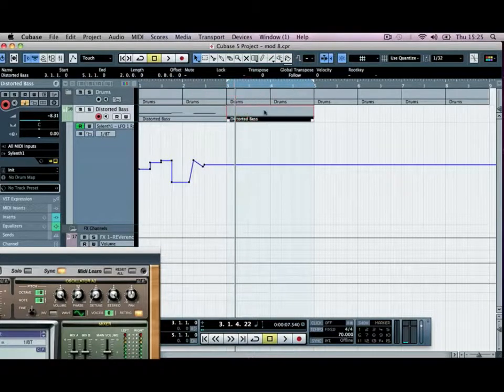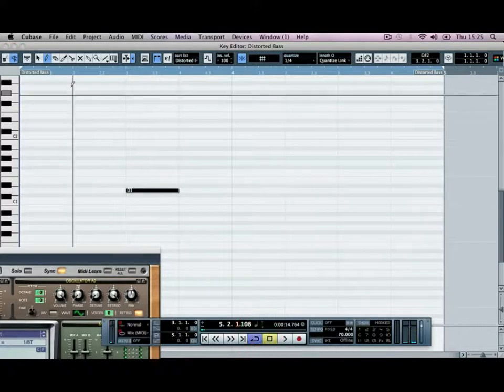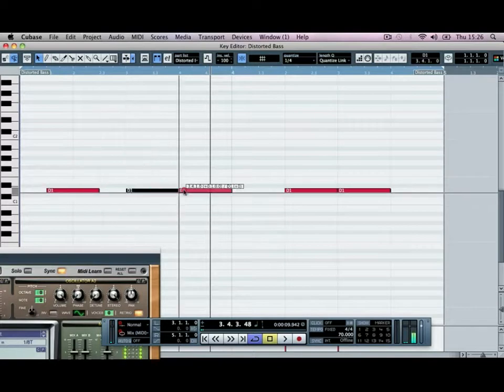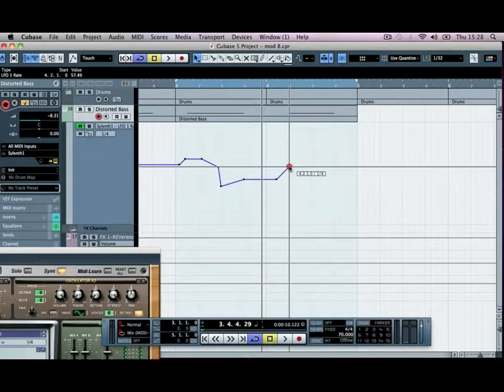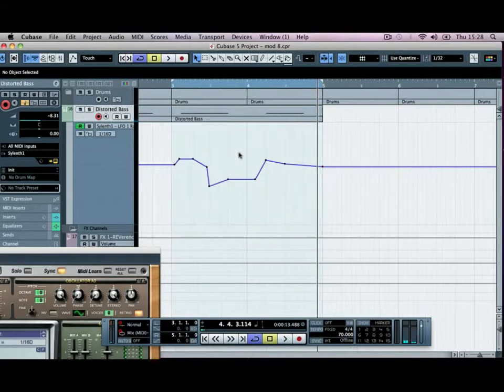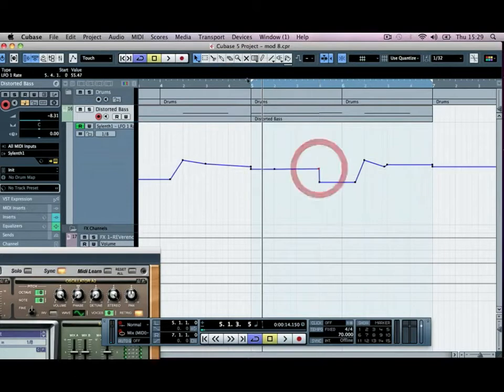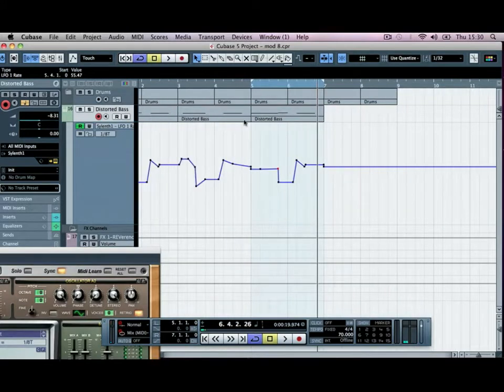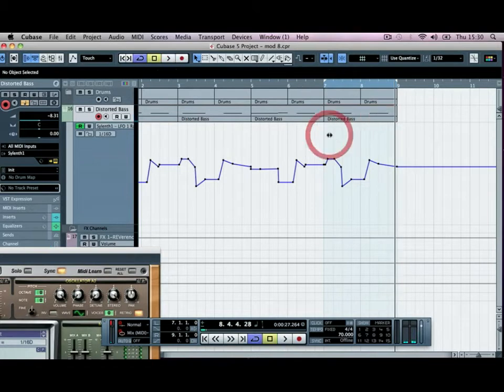How to Make Dubstep with Cubase - Sequencing The Bass 2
Sequence a few more bass patterns again using automation to create movement